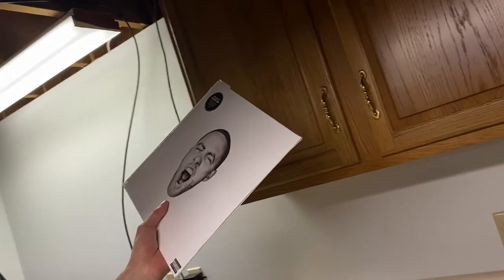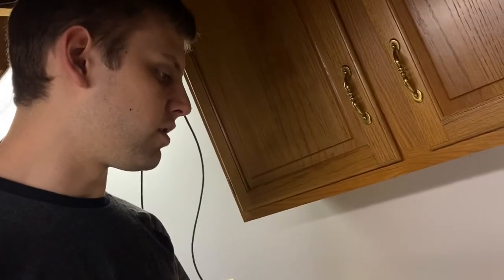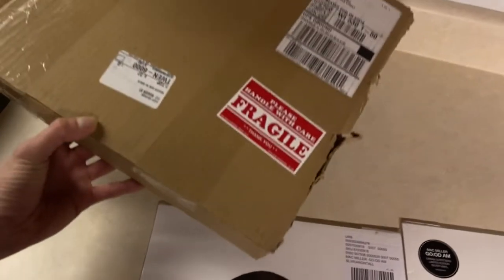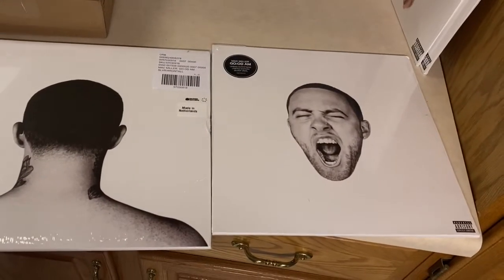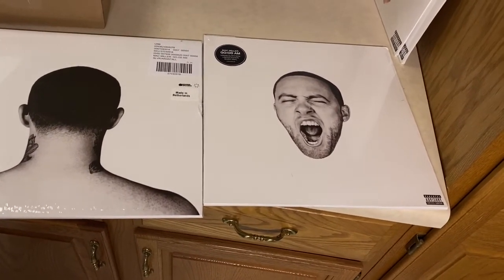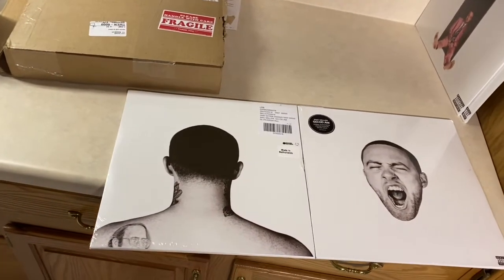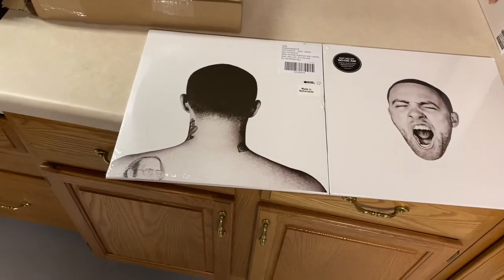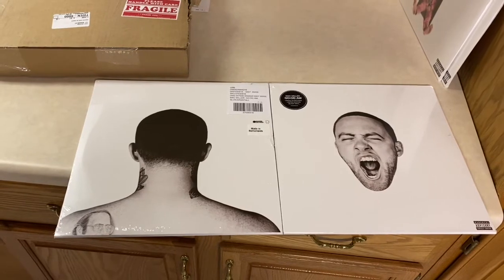Mac Miller record damaged from urban outfitters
Don’t by records from urban outfitters they will come damaged